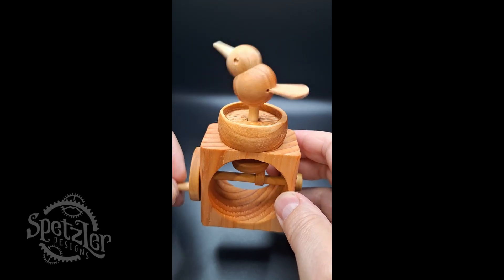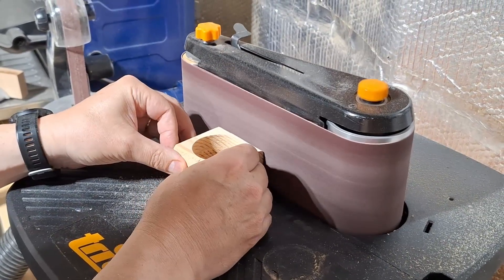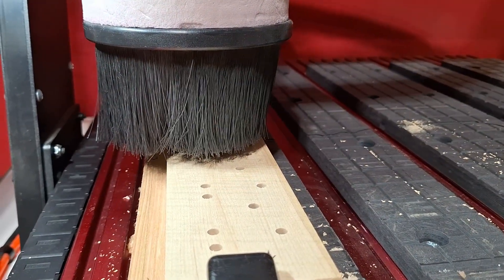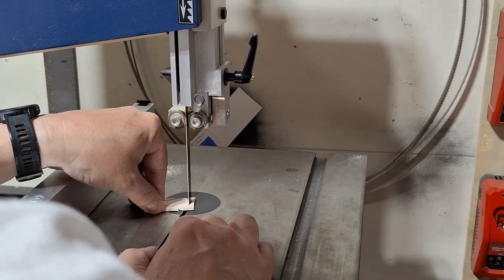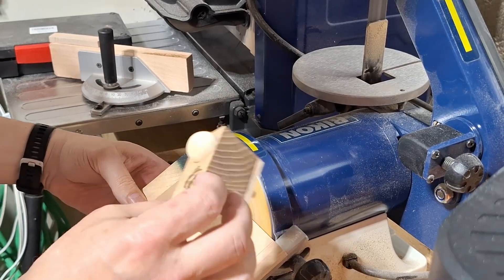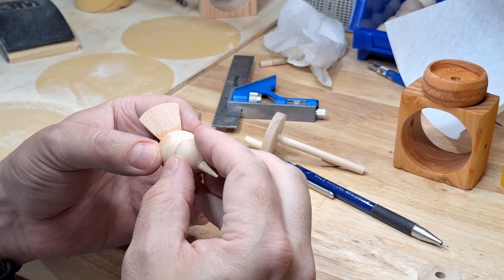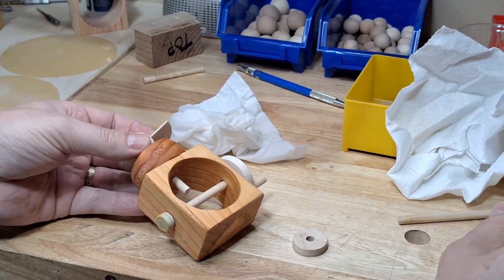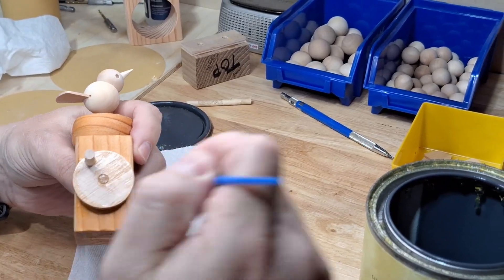How to make a dancing bird automaton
I came up with this little dancing bird automaton as an inexpensive introduction to automata that I can sell in my on-line store and make available as a do it yourself project.  It doesn't have a ton of parts and while I use a lot of expensive machinery in this video because I am making 30 of them at a time, one can be made with pretty common hand tools in about an hour.

I know that a lot of people are hard up for cash right now, so I thought I would share the plans and my method for making these little bird automata.  Feel free to make one for yourself or for a friend as a gift (or go ahead and make them to sell) I give you permission. Everyone loves them.

I have been promising to do a "how to" for some time.  It's honestly a bit intimidating for me.  This is my  first attempt at this and I know it's a bit rough, but I had to learn everything about video editing with a voiceover. It was really difficult and took 10+ hours to get here.  It's not exactly what I had envisioned, but I made the mistake of running a big job on my CNC the day I was filming, so I ended up having to voice over the entire thing because the original audio was drowned out by the CNC for most of the time.  I will not be making that mistake again ;)

I am going to try to do more of these as I come up with new designs and I really don't know what is helpful and what isn't, so i am just kind of hoping that I hit all of the important parts.

Have fun!

-Gary

P.S. If you are interested in supporting my work so I can continue to do these kinds of videos (or just want one of these little birds without having to do the work), I have them up for sale in my Etsy shop: